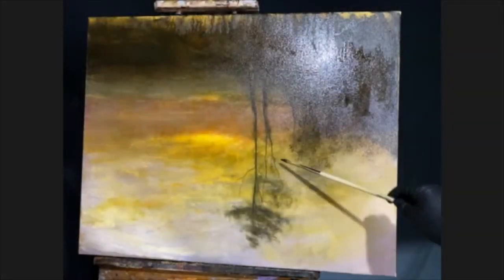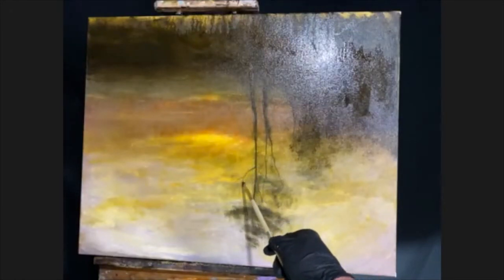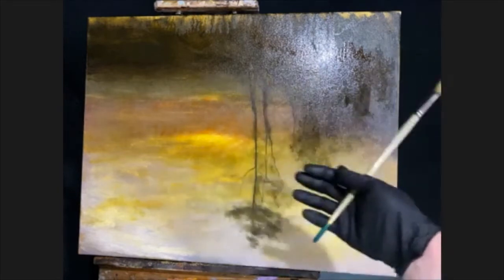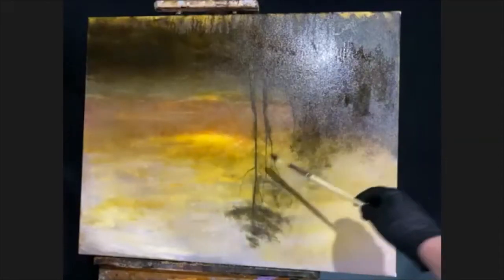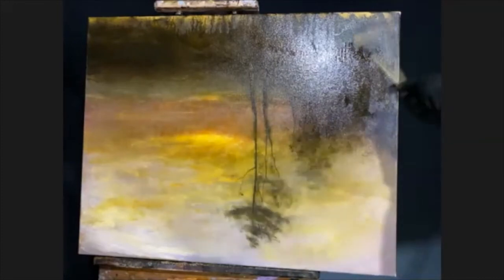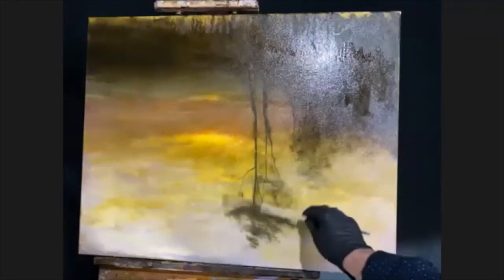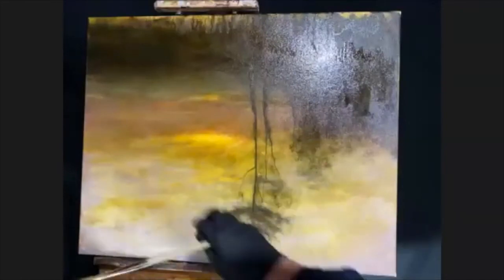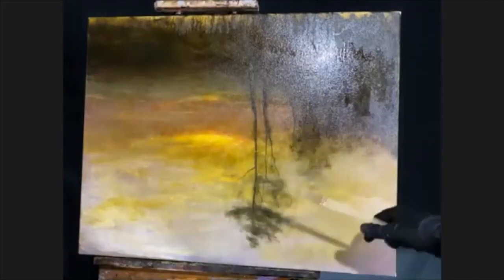Trees | Branches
Excerpt from one of my Zoom painting demonstrations where I share a tip on how to paint tree branches.